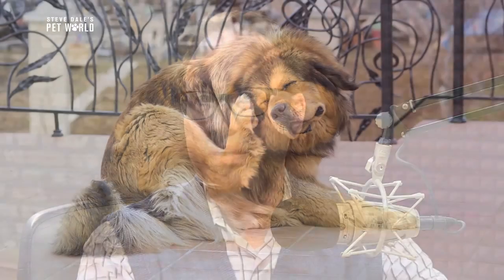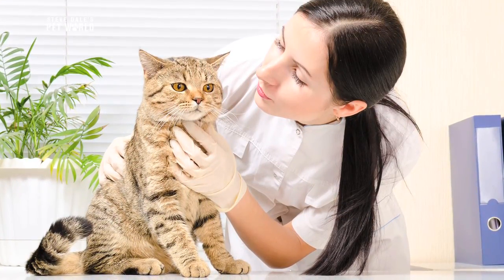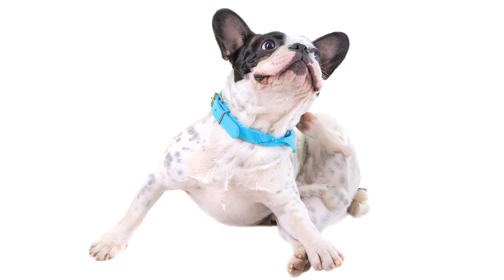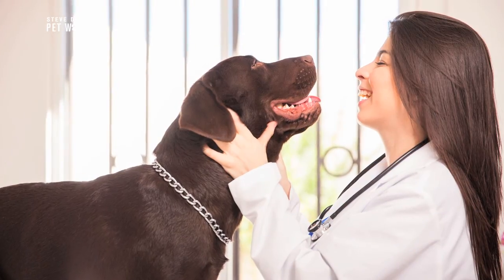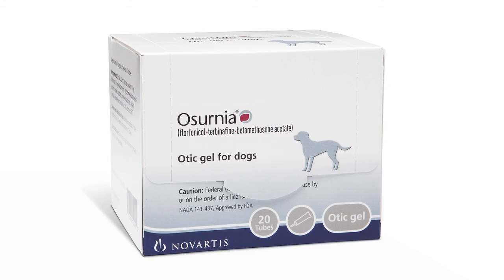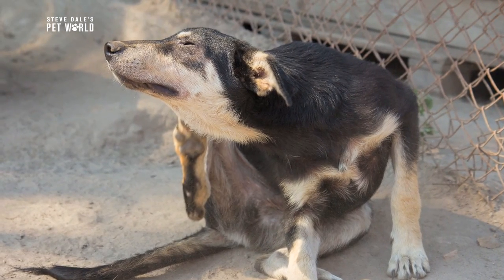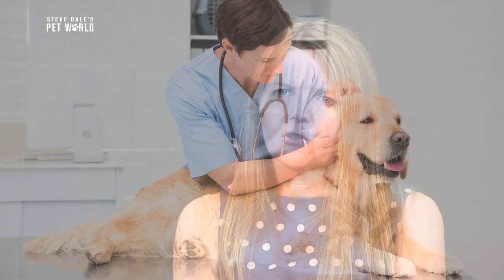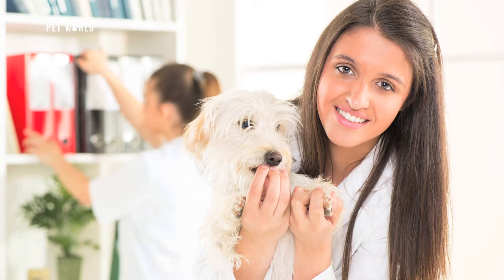Steve Dale: Pets Have Allergies Too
Dogs have allergies in many ways just like humans do - except they can't tell us about it.  Dr. Tiffany Tapp joins us to talk about the common issue of Otitis (ear infections) that our dogs face as well as a new product to help make it easier to treat.